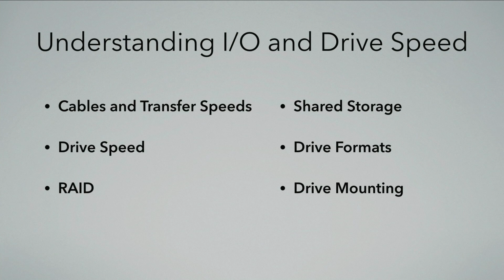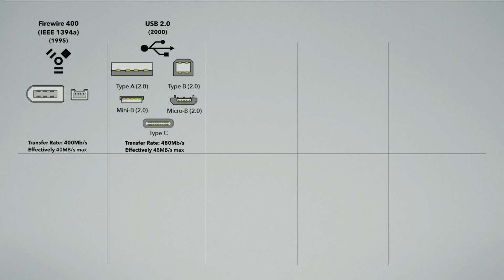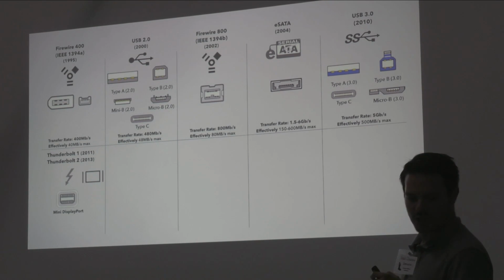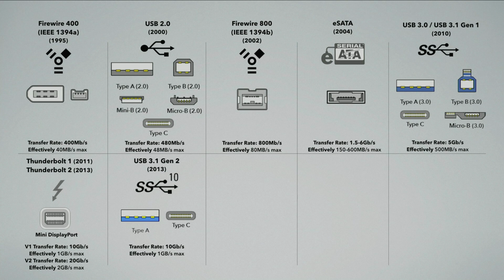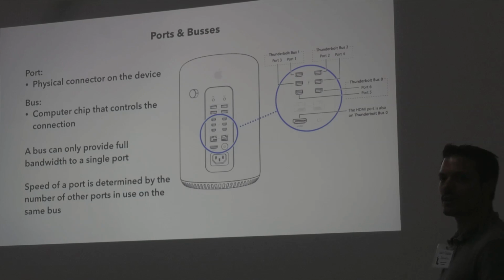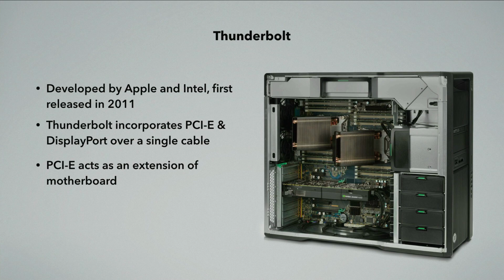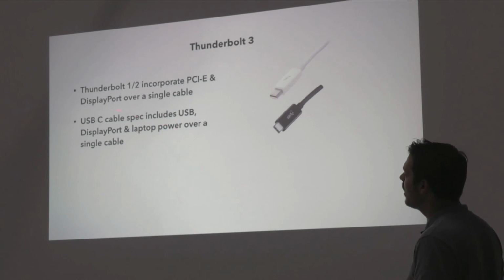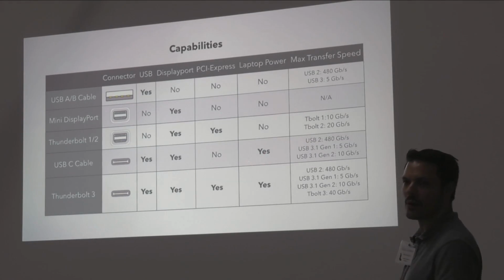IO & Drive Speed